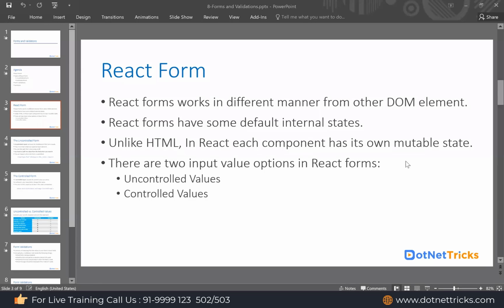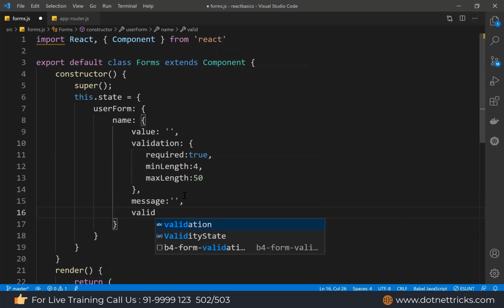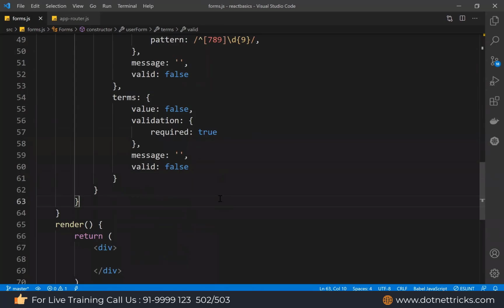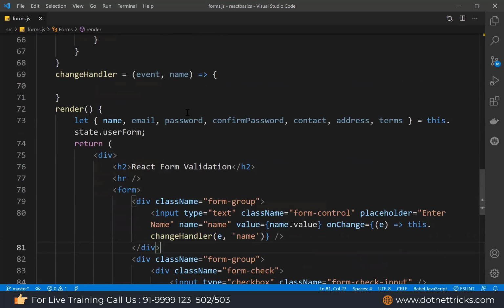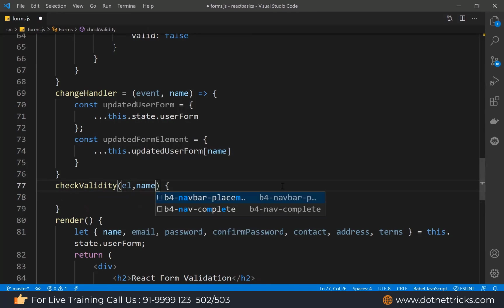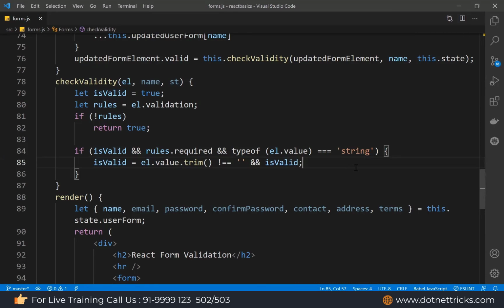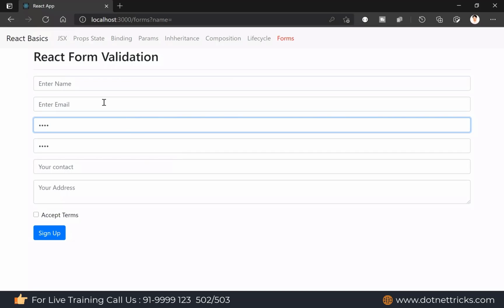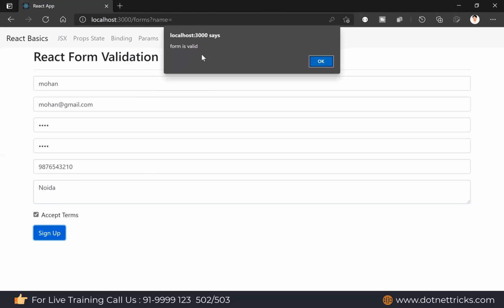Forms In React | React Forms Tutorial 2021 | React JS Tutorial | DotNetTricks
Learn REACT JS in this 6 days training Programme.

This video is a tutorial for beginners that includes the first video of the 6 days training program.

Learn to get started with React js to build real-world applications from scratch to end.